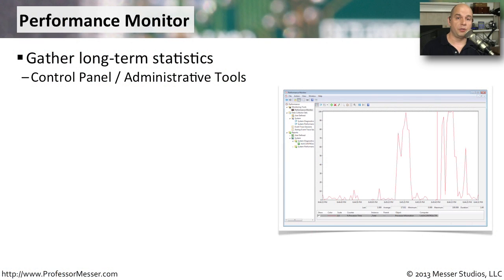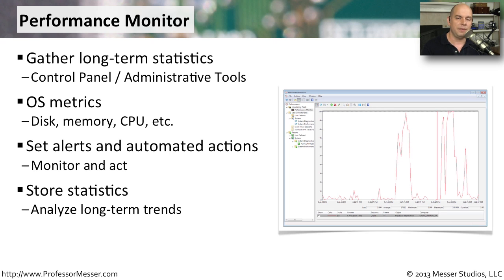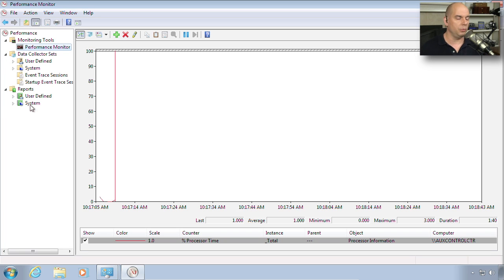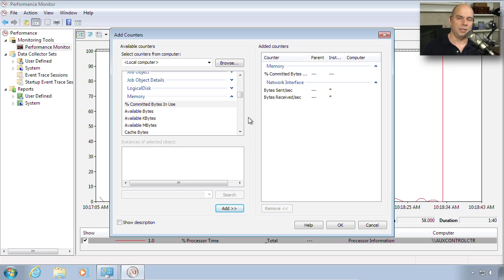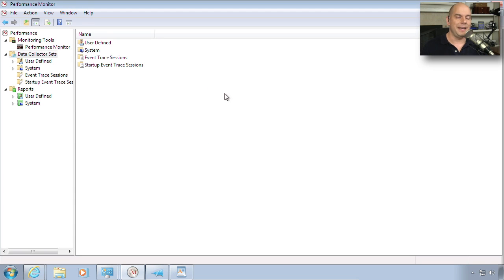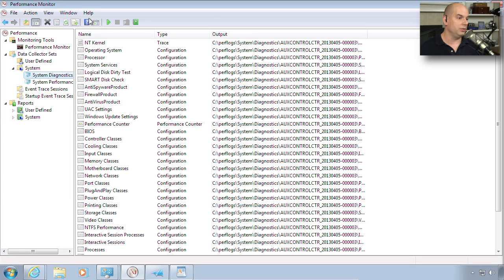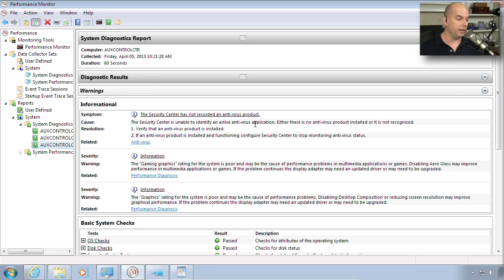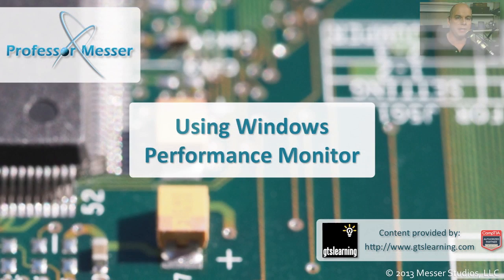Using Windows Performance Monitor - CompTIA A+ 220-802: 1.4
The Windows Performance Monitor can help you narrow down the cause of your computer slowdown problems. In this video, you'll learn how to configure, run, and create reports with Performance Monitor.